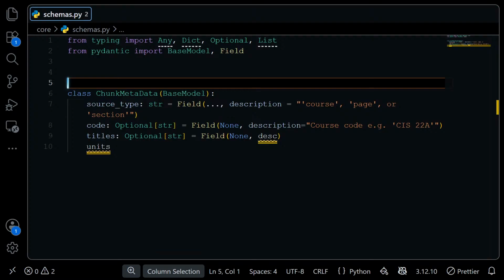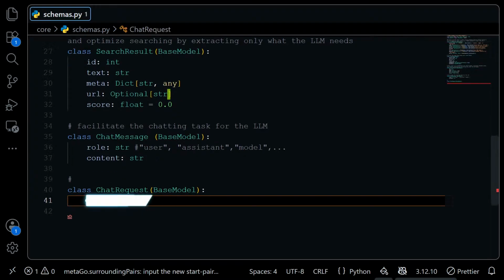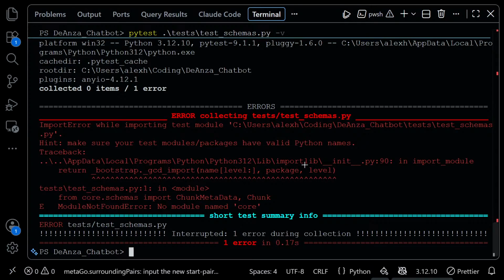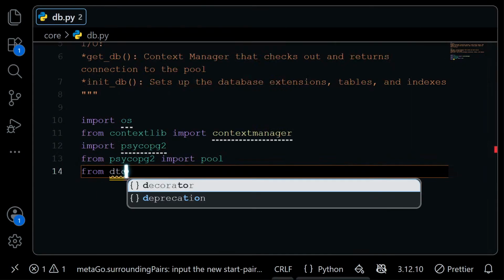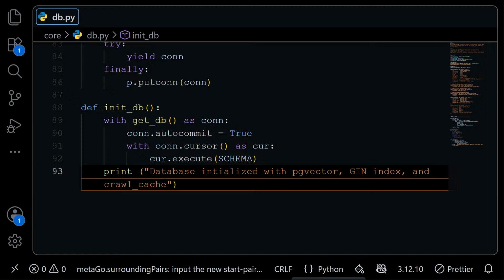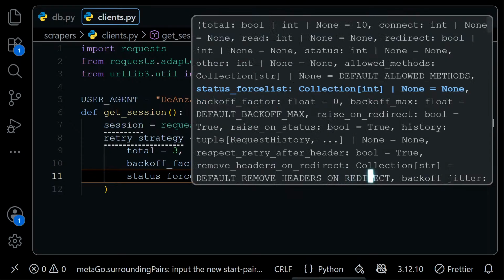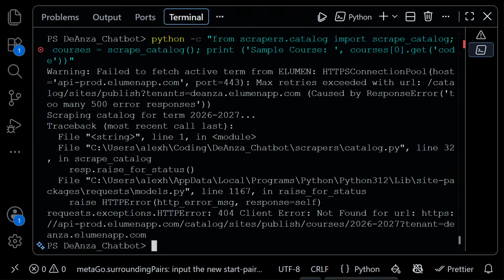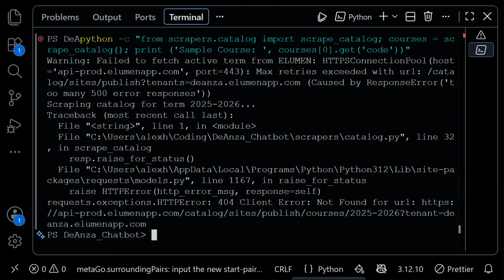[1] DeAnza Chatbot